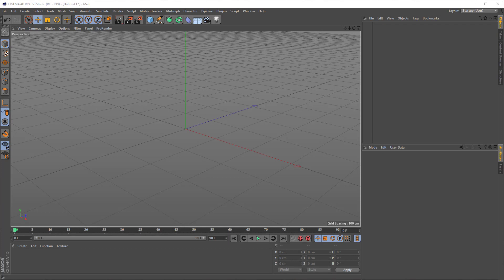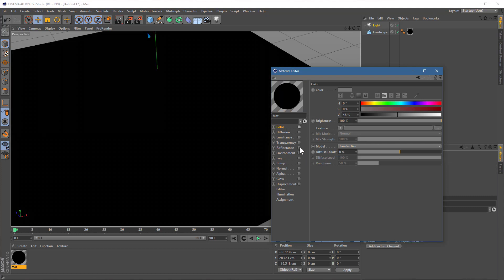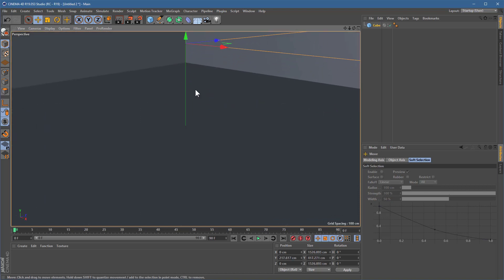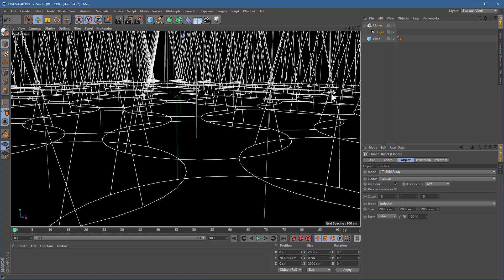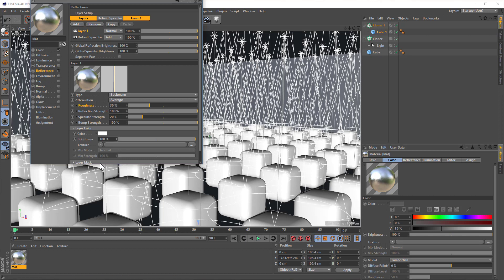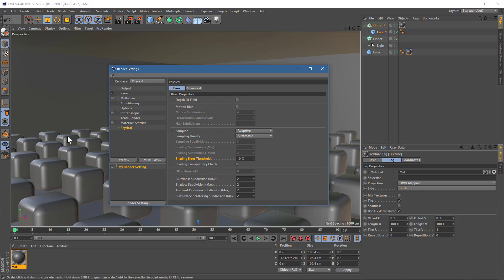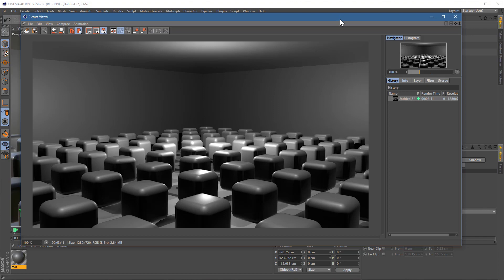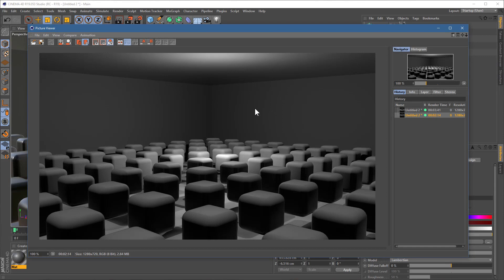Faster Render Times in Cinema 4D R19 With One Click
3D Fluff have made a lot of videos showing how to get faster renders, but this just might be the best one yet. With more or less a single click you can almost slash you render times in half.